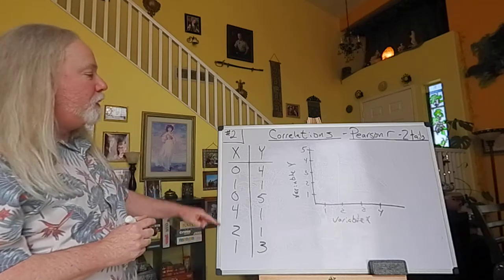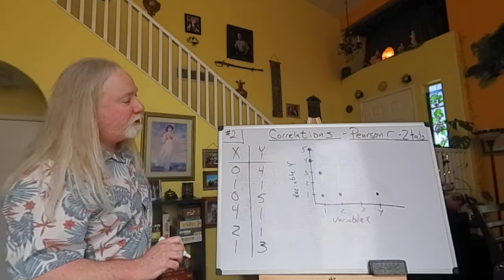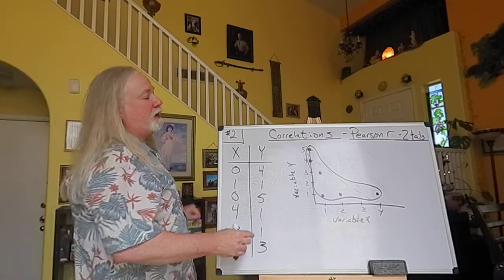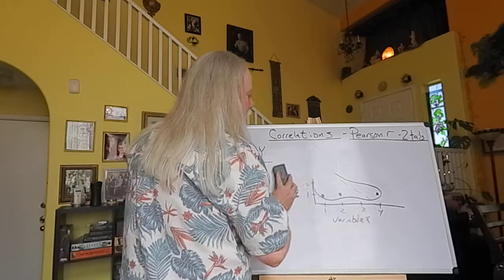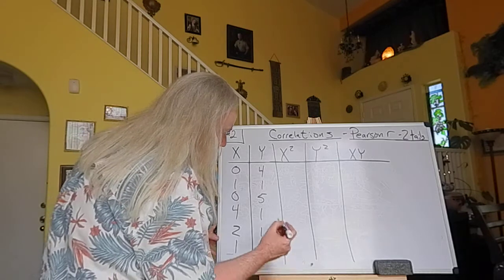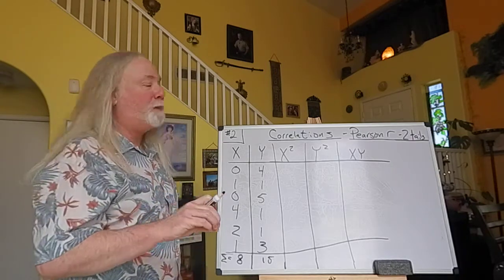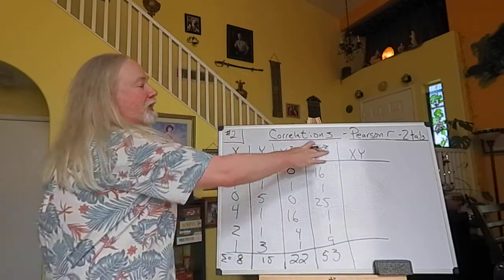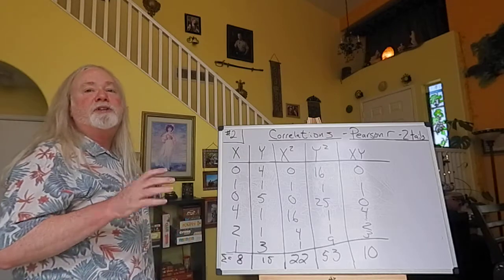PSY210 Chp 14 Part 6